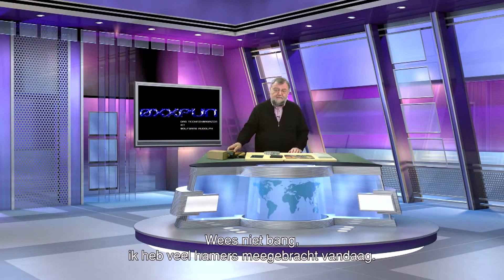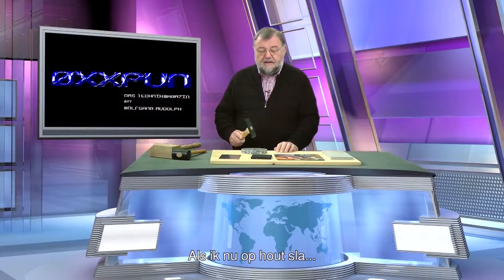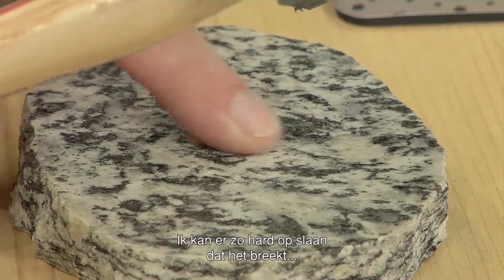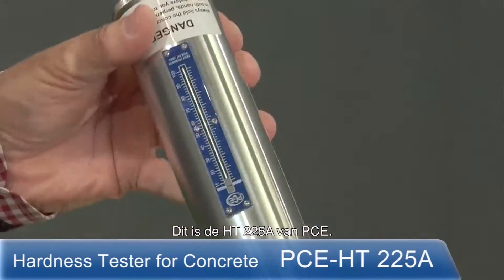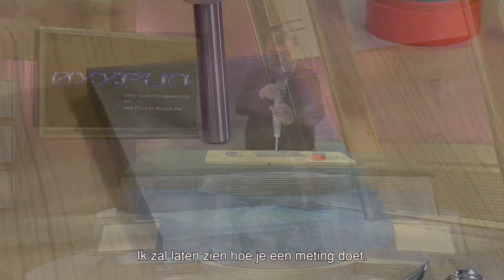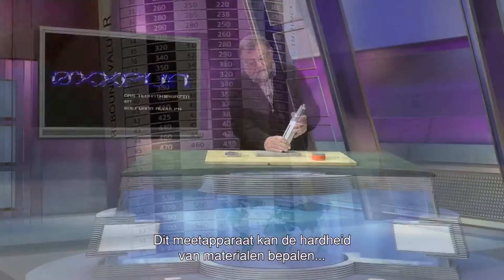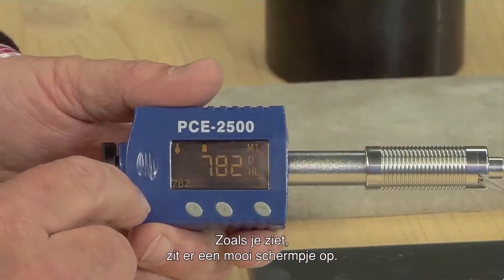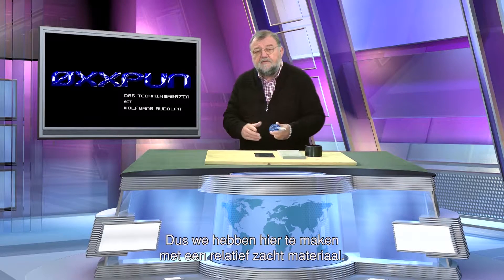Alles over hardheid - PCE Brookhuis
In deze aflevering vertelt Wolfgang Rudolph u alles over de hardheid van materialen. Hoe wordt dit gemeten? Welke meter is voor welke toepassing geschikt? Waar moet je op letten bij aanschaf?

Meer informatie over onze weegschalen en ons ruime assortiment vindt u